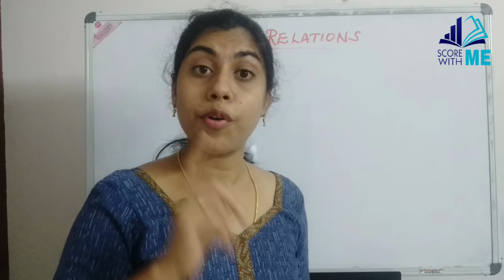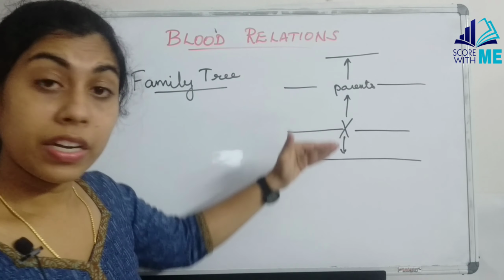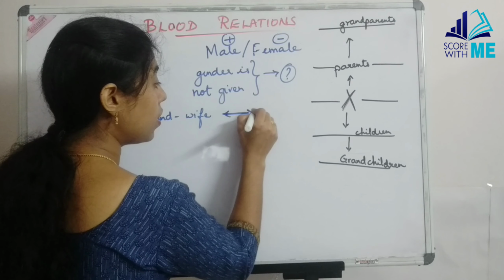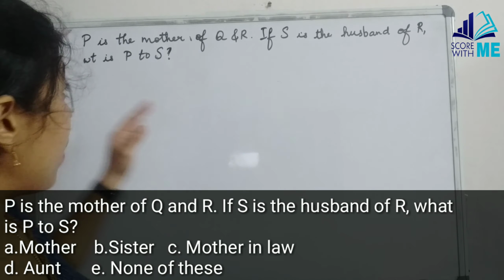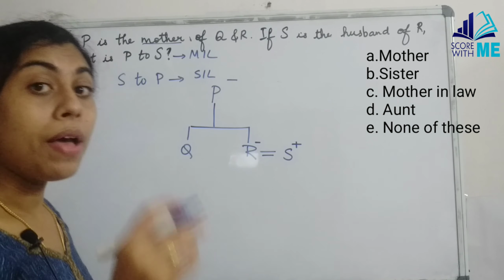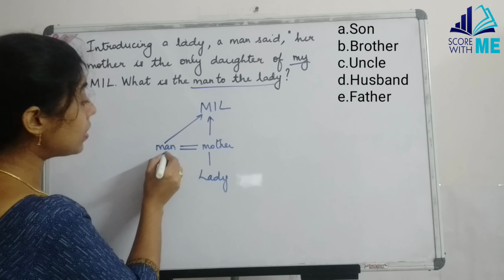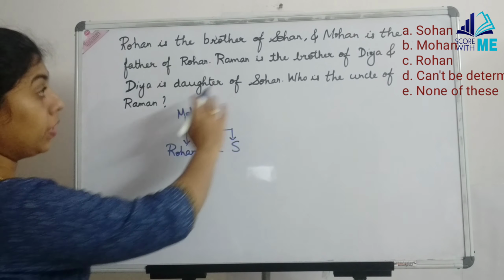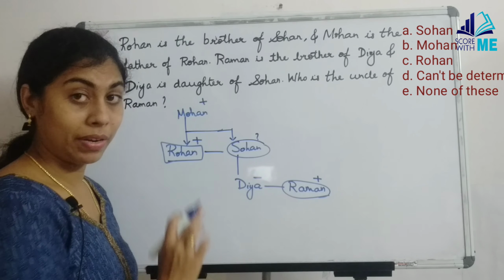Blood Relation Reasoning Tricks | Blood Relation shortcut| Reasoning Trick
LEARNING MADE SIMPLE WITH SCORE WITH ME!

Blood relations is the most frequently asked topic from reasoning section in any competitive exams.

Ranging from the entrance level exams like IPM, NET, CLAT, to exams for Post graduation like GATE, CAT, MAT, CMAT, SNAP to Government exams like Bank, SSC CGL, RRB, State PSCs,etc questions from blood relations is asked every year.
There is no exam without questions on blood relations.

Blood Relation questions from Reasoning section can be a scoring area for any aspirant if learnt well. In this video,an attempt has been made to make the basic concept of blood relation clear and strong. With the tips and tricks that are explained in the video, any question from blood relation part can be solved with ease and that too within seconds.

Happy Learning!
Learn, unlearn and relearn with SCORE WITH ME!

For previous classes on percentages please watch